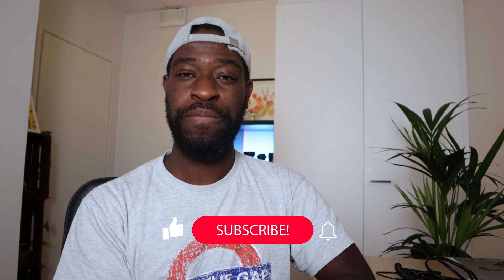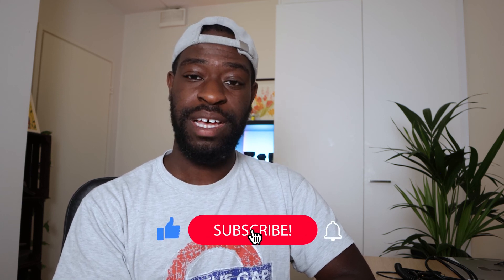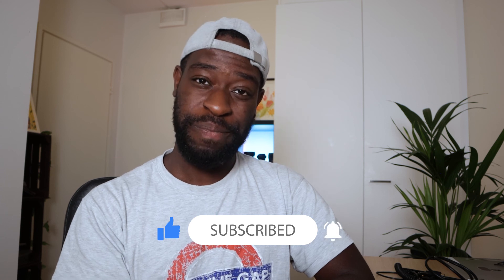Canon R6 + Ninja V How to sent them up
I talk about some answers that I received through social media, and how to set up perfectly the Ninja V with the canon R5/R6.

SmallRig 4K HDMI - Mini HDMI Cable
SmallRig 4K HDMI - HDMI Cable
Canon EOS R6
BMPCC 6k pro
sigma 18-35mm F1.8
Canon EF 20mm F1.8
RF 24-70 F2.8
RF 35 F1.8
RF 70-200 F4
Atomos Ninja V
PolarPro ND, Peter McKinnon Edition
RØDE VideoMic NTG Microphones
RØDE Wireless GO Microphone
RØDE Lavalier GO
RØDE TRS-TRRS Cable
RØDE TRS-TRRS long Cable
Lexar Professional 256GB UHS-II
SanDisk Extreme Pro UHS-I 128GB
Seagate 6 TB, external hard drive
Tether Tools USB-C A USB-C 4.60m
Neewer 2 660 led
Godox ML60
Godox ML60 x1
Godox TL60 x2
Godox TL60 x4
Godox AD-S60S